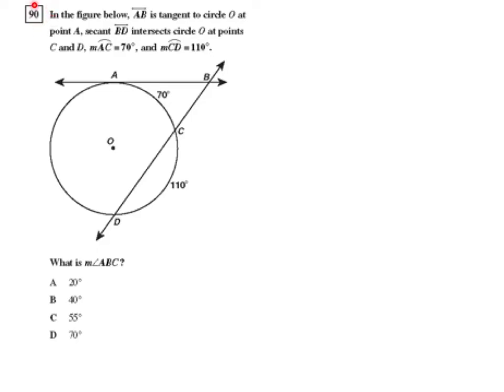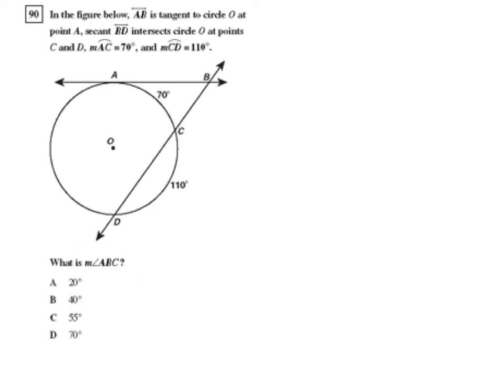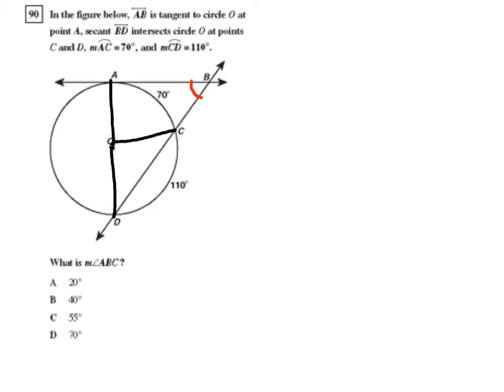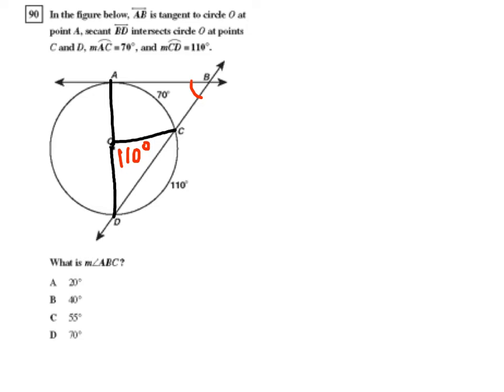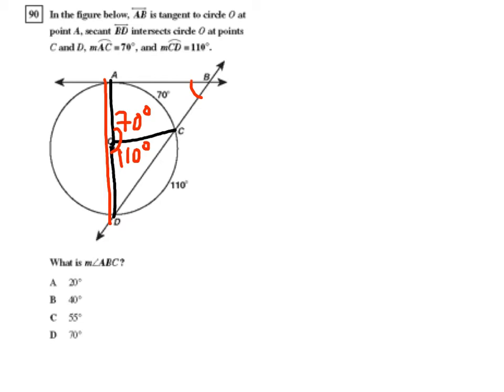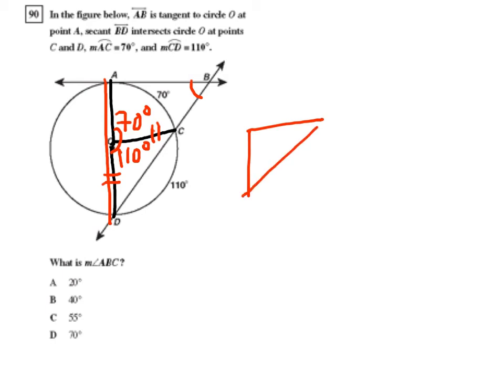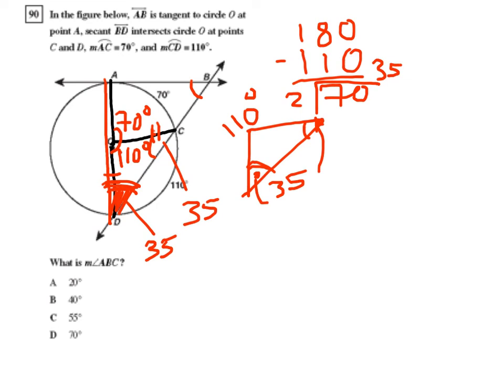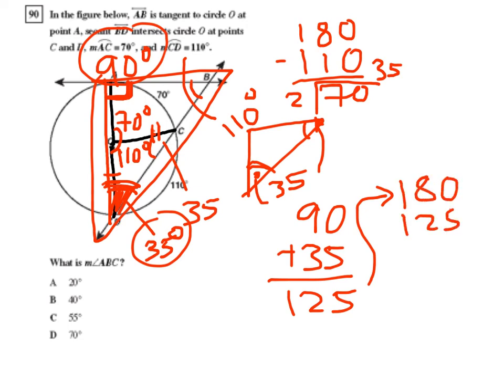Geometry CST RTQ 90